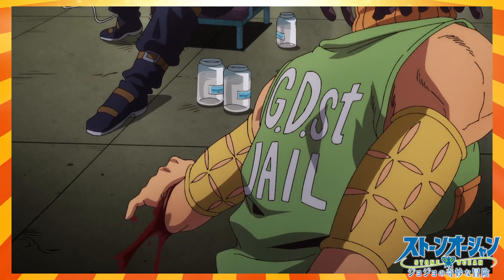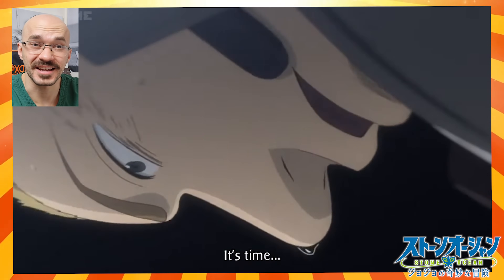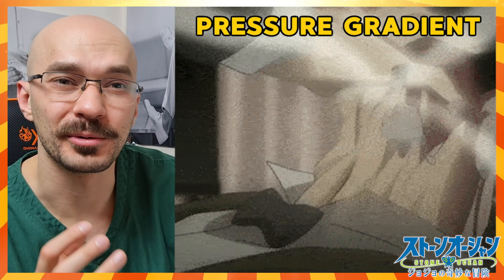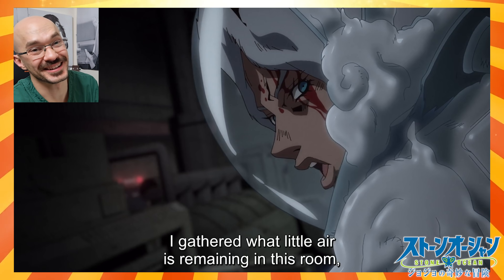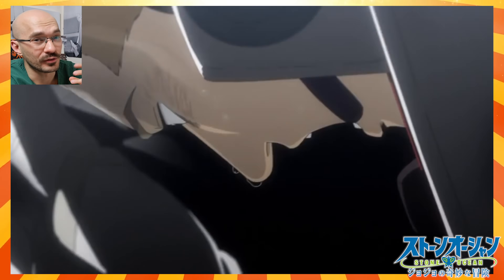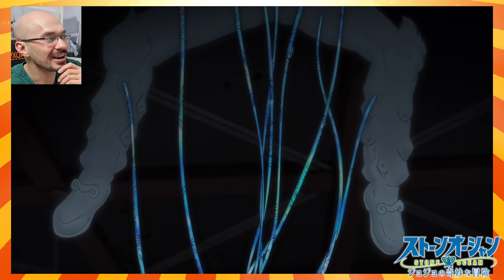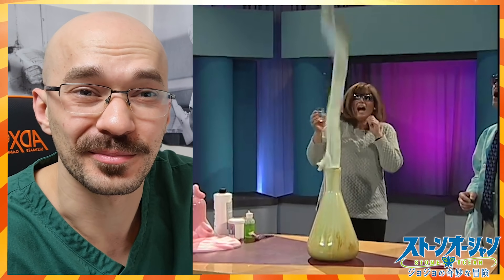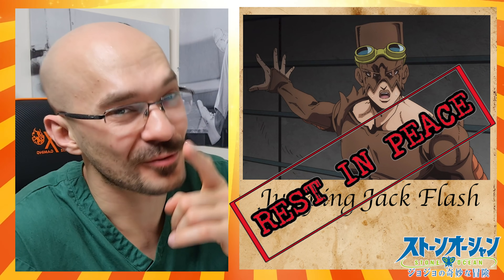DOCTOR Breaks Down STONE OCEAN FIGHTS | JOJO PART 6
Hey I'm a Doctor working in the UK and in this video I react and breakdown the fights in the JoJo's Bizarre Adventure Anime, specifically the fights of the JoJo Part 6; STONE OCEAN.
So why not celebrate the release of JoJo part 6 season and lets review some of this series best scenes.
In this video I walk you through the different injuries from Ebullism to fMoon FAce  and some of the effects Zero Gravity has on the Human body.
We also look at some of JoJo's fights and stand powers including Jolyne kujo & Weather report vs Jumpin Jack Flash

Now this show may not be for everyone as the scenes we look at today are quite graphic, so please be warned.

Now if you liked this video you might want to check out this video where I looked at Doctor Breaks Down JoJo's Bizarre Adventure DEATHS | Part 1-5

JoJo's Bizarre Adventure clips 2021 - Crunchyroll